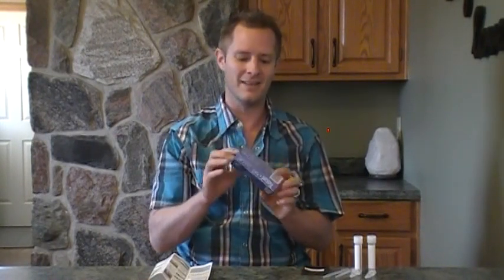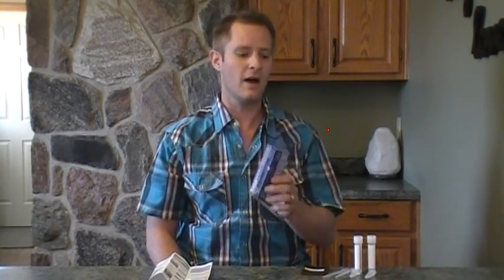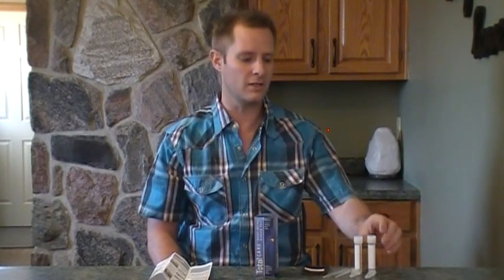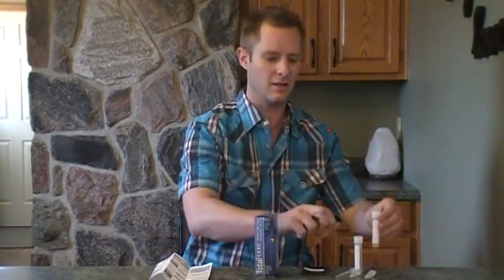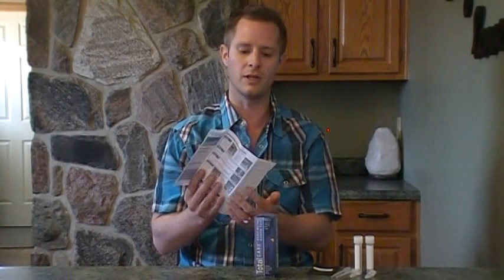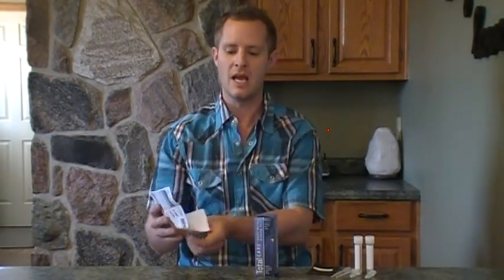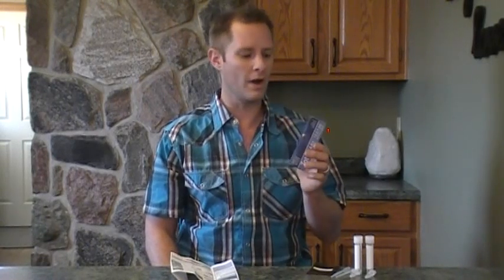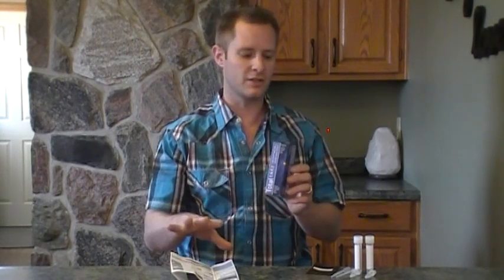Why use Heavy Metal Test Kit | Heavy Metal Toxicity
Heavy Metal Toxicity Test Kit - Is your body toxic? Heavy metal toxicity test now available

An easy to use at home Heavy metals test kit.

Not sure if you have heavy metal toxicity or heavy metal poisoning?  Watch this video to see how you can test the level concentration of heavy metals in your body.  Use for your body or your water.

A well tested and scientifically produced product to help you know.  Much easier and cost effect then a heavy metal blood test, hair analysis metal toxicity test, hair testing.  Know the level before you do further and more expense testing for heavy metal toxicity.

Do You Have Toxic Levels of Metals in Your Body?
This heavy metals test is the world's first immediate method of screening heavy metals. We are providing you with 2 tests to allow you to see the improvements you have been able to achieve through the lifestyle changes you have made. Now you can have a heavy metal test in the comfort of your own home.

Why Take a Heavy Metals Test?

Use of the Heavy Metal Screen Test is intended as an aid in understanding your body's heavy metal detoxification capacities and may serve as an early indicator of heavy metal intoxication.

Sub-acute heavy metal toxicity is directly or indirectly linked to issues many people suffer regularly:

    Headaches
    Anger, irritability, depression
    High blood pressure, high cholesterol
    Lack of energy/listlessness
    Weight gain
    Difficulty concentrating and/or remembering
    Rashes, allergic reactions or sensitivity
    Bloating, gas, or constipation